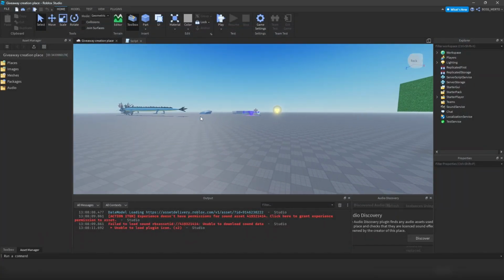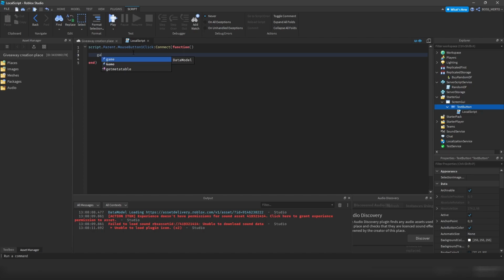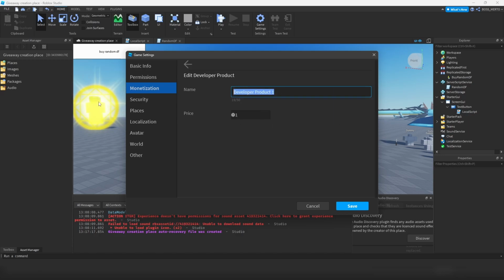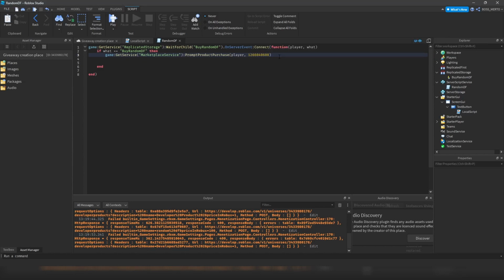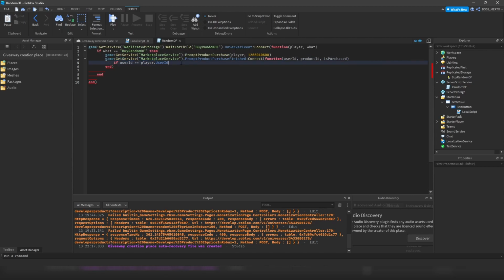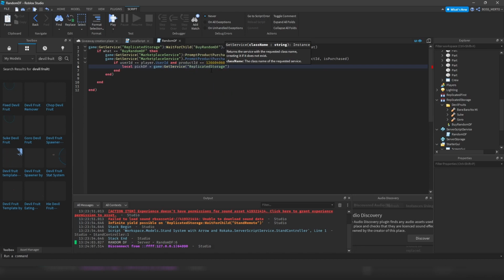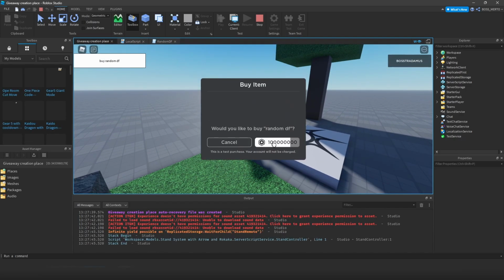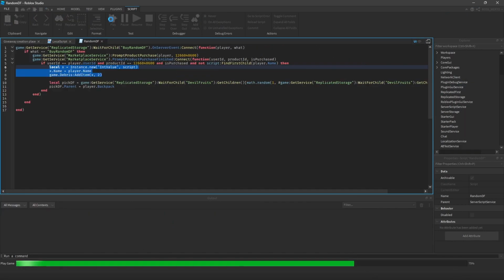ROBLOX Studio Model Giveaway | Random Devil Fruit Product Tutorial